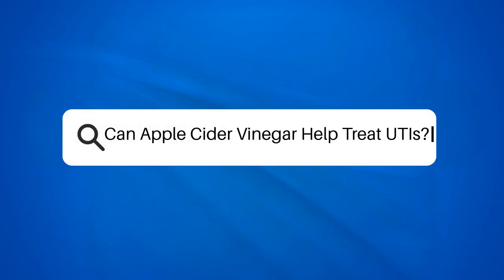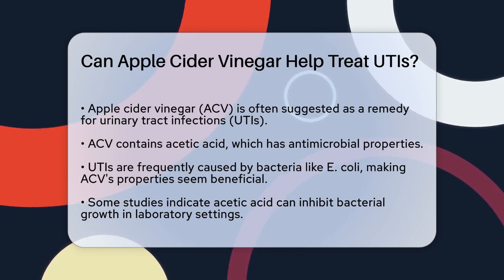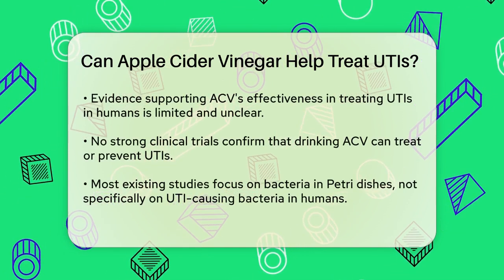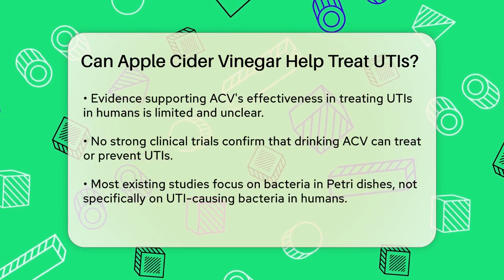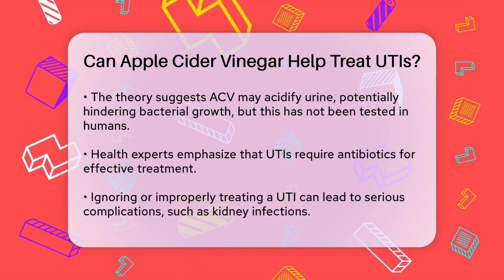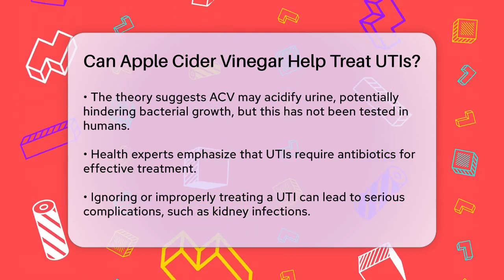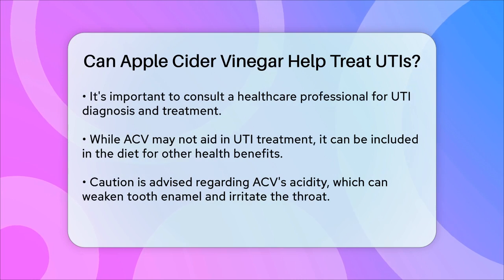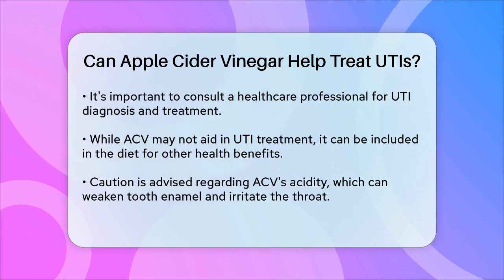Can Apple Cider Vinegar Help Treat UTIs? - The Health Brief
Can Apple Cider Vinegar Help Treat UTIs? If you're looking for natural remedies for urinary tract infections (UTIs), you may have heard about apple cider vinegar. In this informative video, we will discuss the properties of apple cider vinegar and its potential role in managing UTIs. We will examine the science behind its antimicrobial properties, focusing on its main component, acetic acid, and how it interacts with bacteria commonly associated with UTIs.

While some laboratory studies suggest that acetic acid can inhibit bacterial growth, the effectiveness of apple cider vinegar as a treatment for UTIs in humans remains unclear. We will highlight the importance of seeking professional medical advice and understanding the limitations of home remedies. It's essential to know that UTIs typically require antibiotics for effective treatment, and relying solely on apple cider vinegar could lead to complications.

Join us as we navigate through the facts and myths surrounding apple cider vinegar and UTIs. Stay informed about the best practices for managing urinary tract infections and learn how to incorporate apple cider vinegar safely into your diet for other health benefits.

About Us: At The Health Brief, we are dedicated to making general medicine accessible and engaging for everyone. Our channel focuses on a wide range of topics, including common health concerns, medical advancements, and wellness tips. We aim to empower viewers with knowledge that can help them make informed decisions about their health and well-being. The content provided is for general informational and educational purposes only. It is not intended to substitute for professional medical advice, diagnosis, or treatment. Never disregard professional medical advice or delay seeking it because of something you have seen in this content. Never rely on this information in place of consulting with qualified healthcare professionals. The creators and distributors of this content are not responsible for any adverse effects or consequences resulting from the use of any suggestions, preparations, or procedures described in this material. Always consult with your healthcare provider before starting any new health-related practice or program.